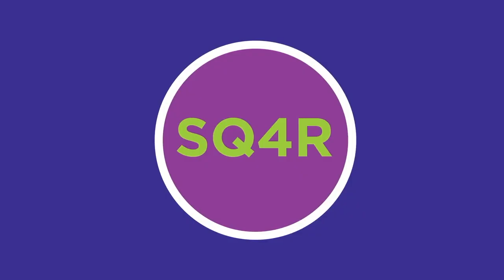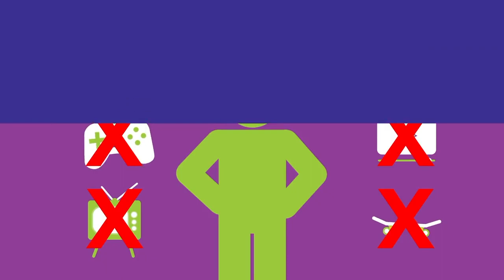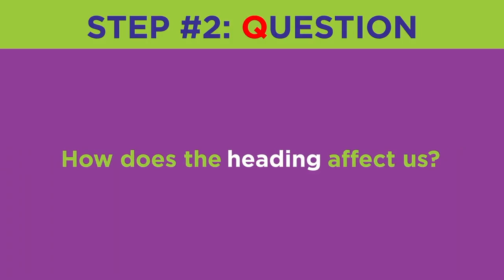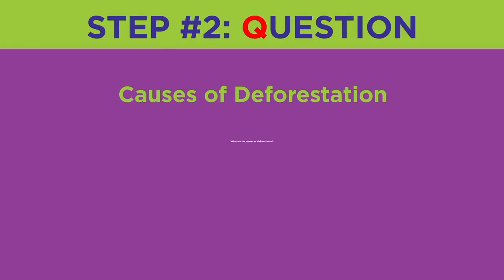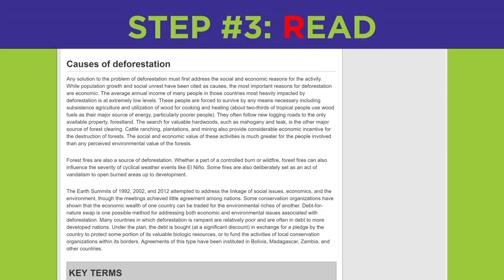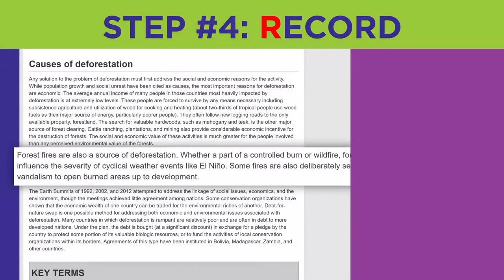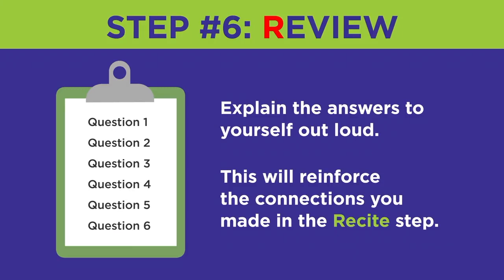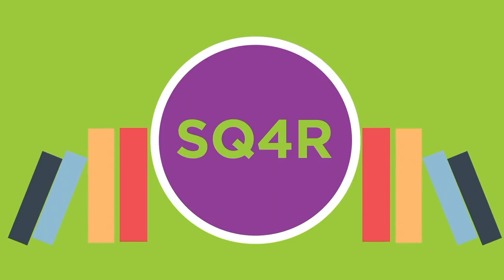"Study Less, Study Smart" Tip 6: use SQ4R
Marty Lobdell's 6th tip is about using the SQ4R method as way to read more actively. This method not only leads to deeper learning, but also enables you to remember more for better recall later.

Search under "morksensei"